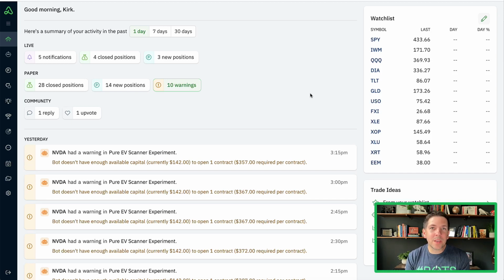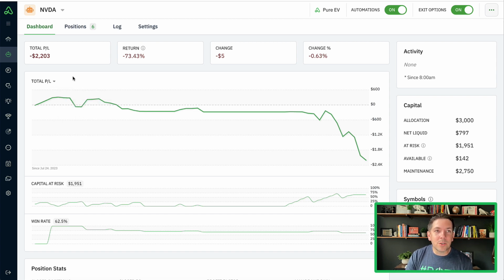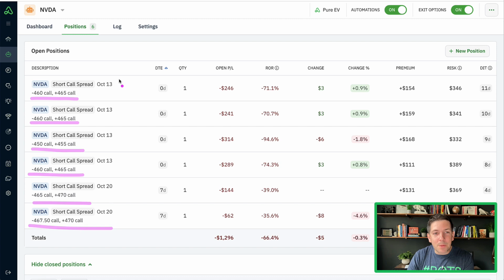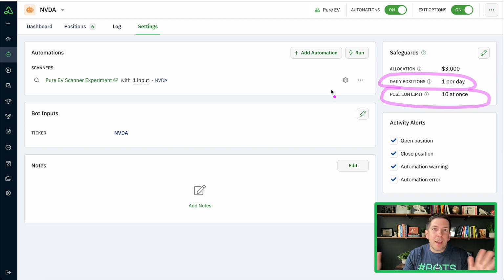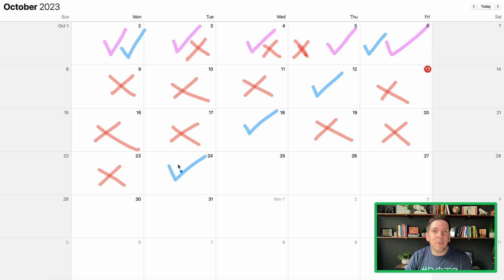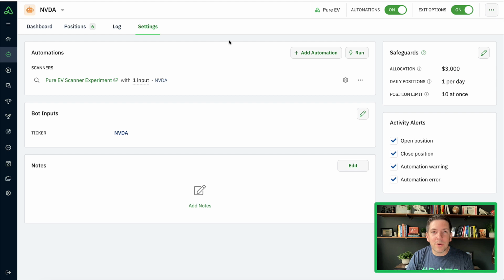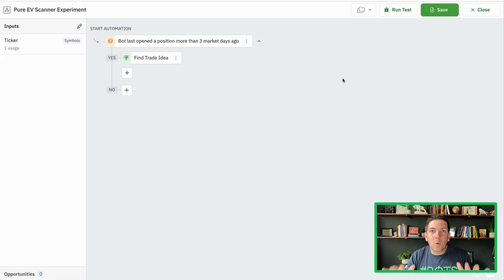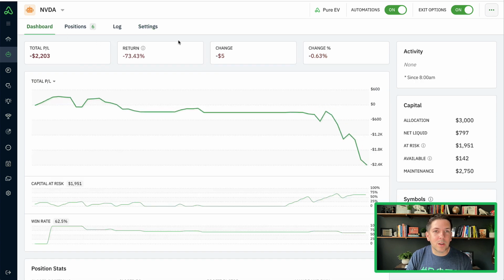Automated Options Trading #9: Fixing NVDA bot warnings & laddering new trades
- Yesterday, I saw that my NVDA bot had 10 warnings for "not enough available capital," so I wanted to jump on this morning and show you how I corrected this warning. Plus I discovered a potential problem with how I was structuring my Trade Ideas while reviewing the NVDA positions this week.